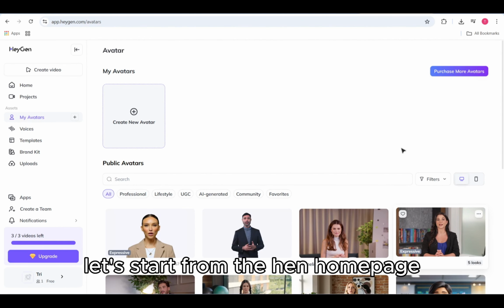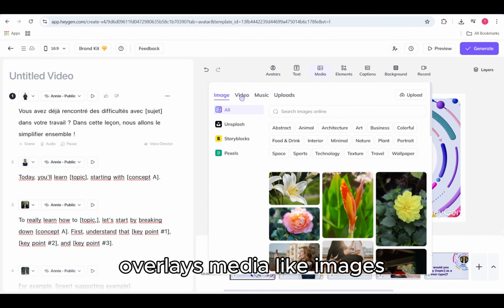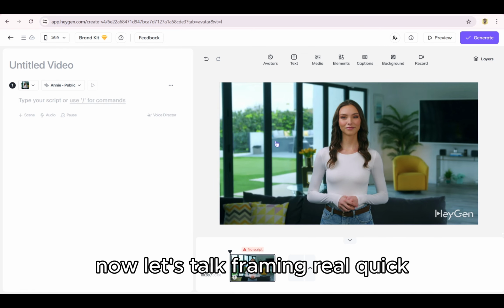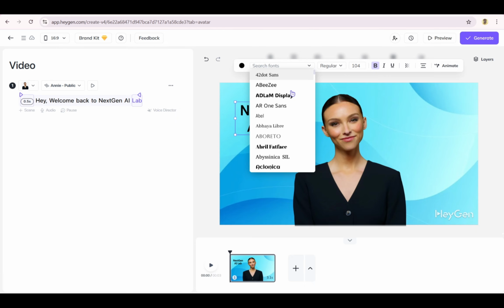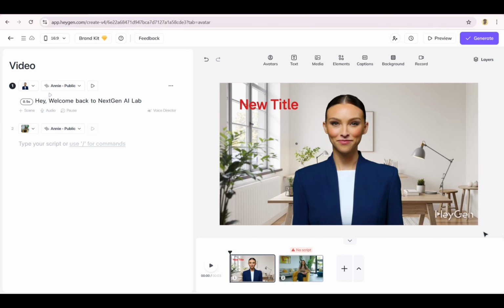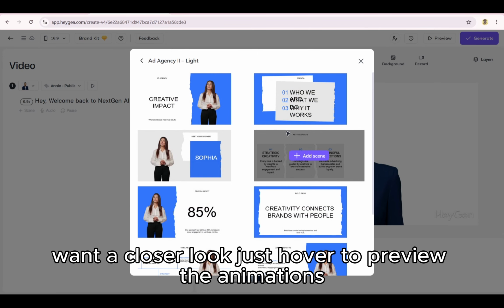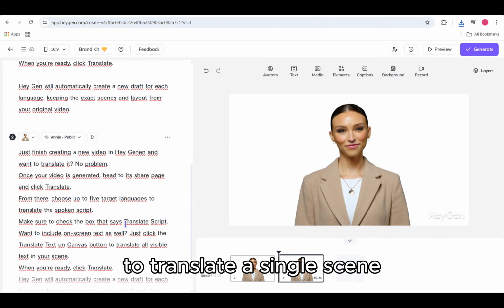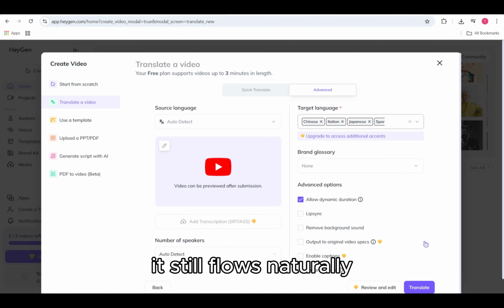From Blank Screen to Full AI Video — HeyGen’s Magic Revealed ✨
✨ Ever wondered how creators make a full video without cameras or editing software? In this tutorial, I’ll show you step by step how to create a professional HeyGen AI video from scratch.
🎬 You’ll learn how to use AI avatars, add natural voiceovers, customize backgrounds, and even translate your video into multiple languages in minutes.
⚡ Whether you’re building content for YouTube, business, or personal projects, a HeyGen AI video can save you hours of editing while still looking polished and engaging.
🧑‍💻 With over 700+ AI avatars, flexible templates, and built-in voice options, you’ll see how easy it is to create stunning results — even if you’ve never edited a video before.
💡 By the end, you’ll know how to take your ideas and turn them into content that looks like it was made by a pro.